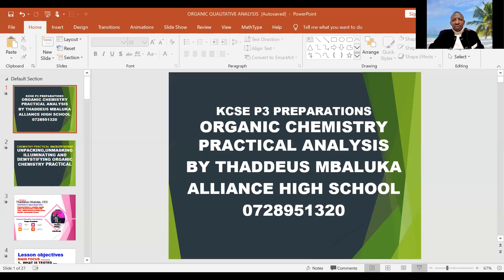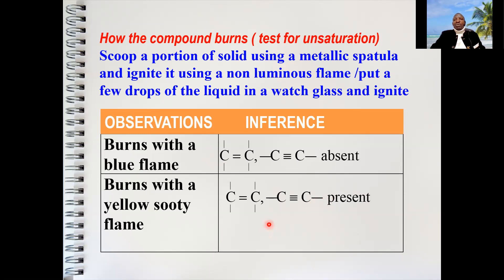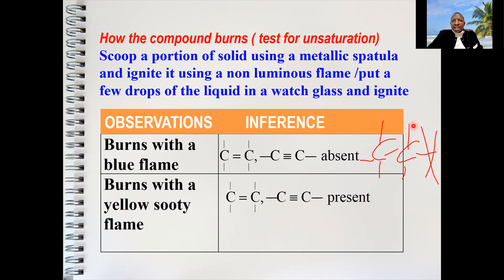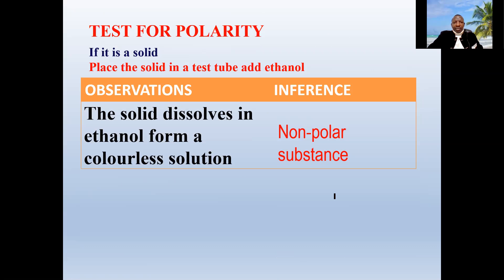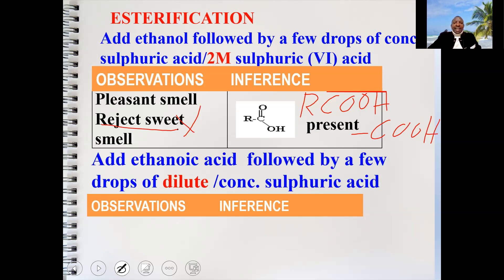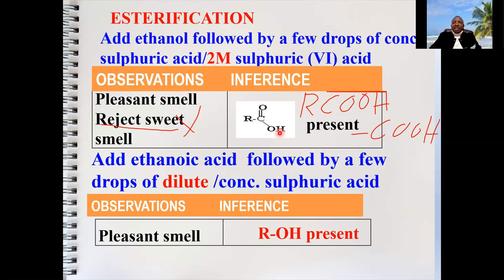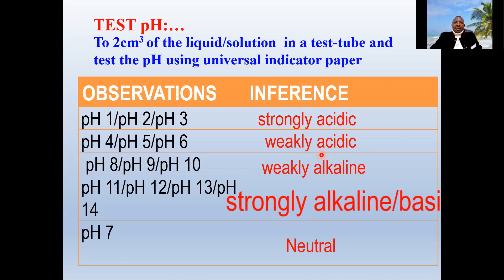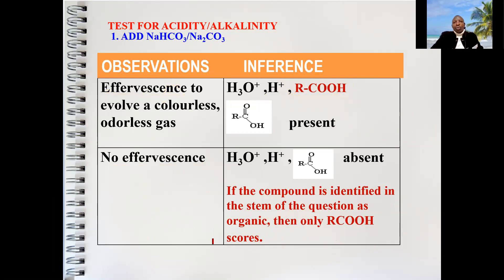Thaddeus Mbaluka of Alliance High School special presentation of organic qualitative analysis.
This is a special practical presentation on ORGANIC QUALITATIVE ANALYSIS, It is a JOURNEY THROUGH THE MIND OF AN EXAMINER   whereby i have tried to UNMASK, UNPACK, ILLUMINATE AND DEMYSTIFY the organic qualitative analysis by focusing on: WHAT IS TESTED,HOW IT IS TESTED AND WHAT IS EXPECTED ..i have also tried to debunk some misnomers which contradicts the empirical data and evidence  available.   welcome